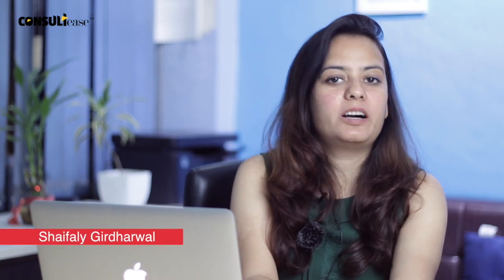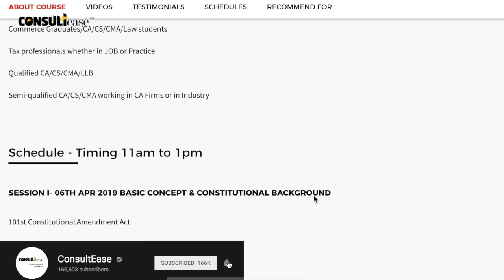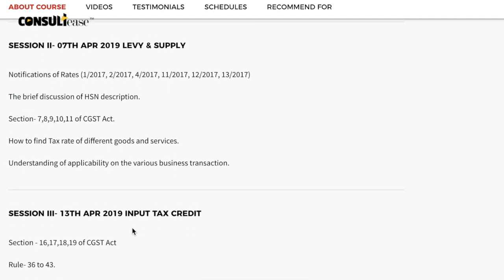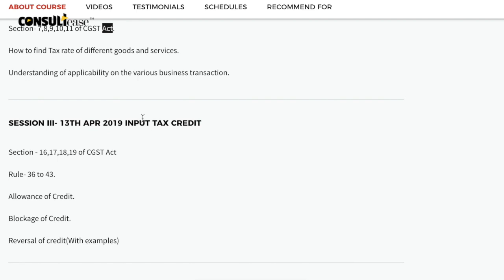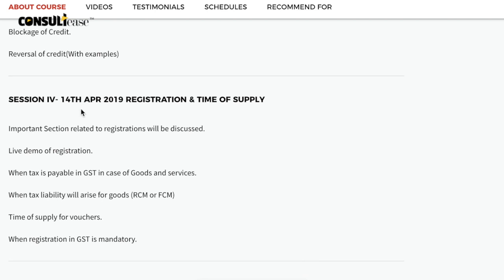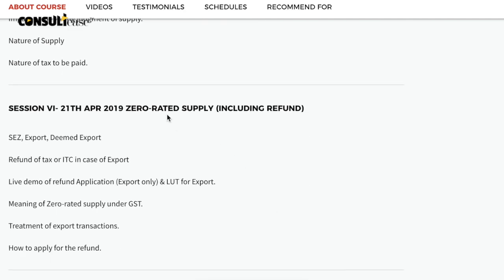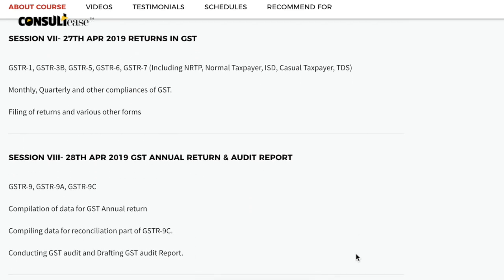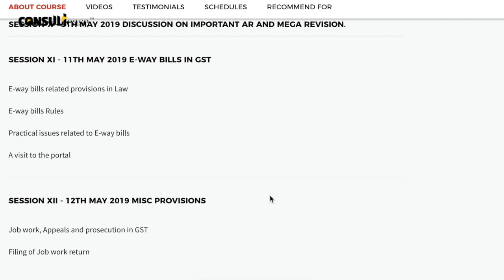Season #2 - GST Online Course Syllabus Discussion & Last Date of Early Bird Discount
GST Course starting on April 6.

Dear Viewers,

This video discusses the syllabus of our upcoming Online GST Course. A complete coverage of our syllabus is discussed here.

This is season #2 of our already successful course. This 24 hours course will commence on April 6 2019.

GST Comprehensive Course.
GST Classes
GST Certificate Course
GST Certificate